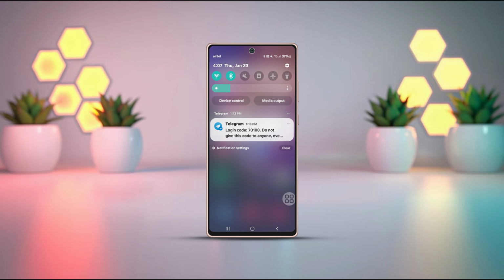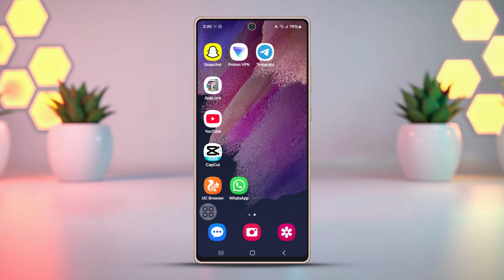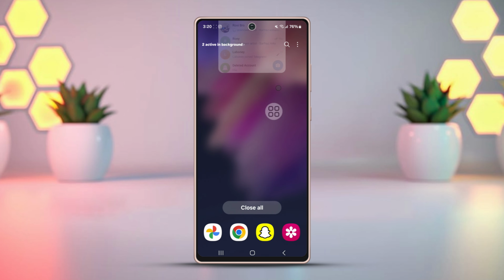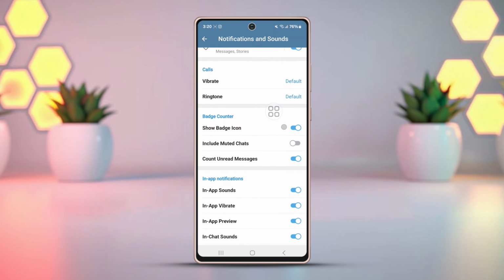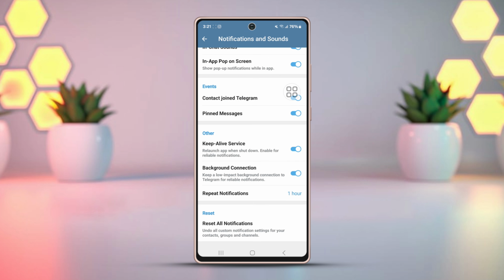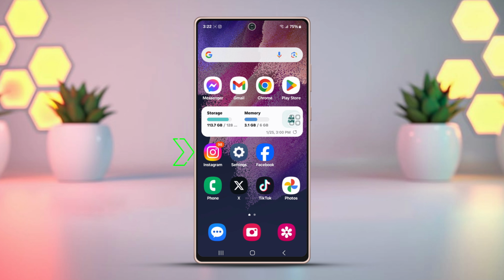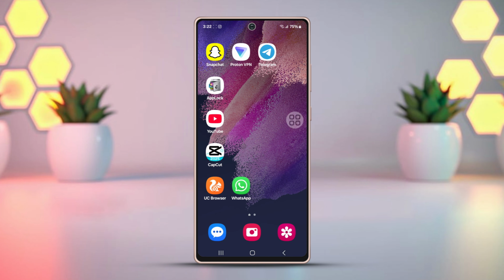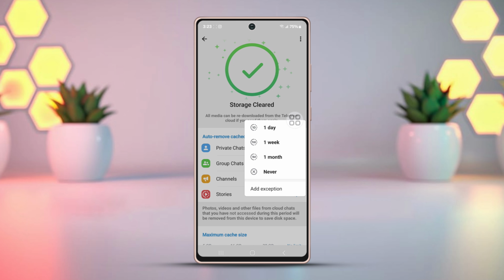How to Fix Telegram Notifications Not Working on Android | Fix Telegram Notification Issues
Are your Telegram notifications not working on your Android device? Well, don't worry! In this video, I've shown how to fix Telegram notification issues on Android. By solving the notifications not showing on Telegram problem, you will be able to receive all your messages and alerts properly.

So don't waste your time, go and watch this video to solve the Telegram message not coming and notification not responding issues on Android. So, thanks a bunch for visiting here!

00:01- Video Intro
00:28- Solution 1: Tuning In App Notification Settings
00:53- Solution 2: Check Default Notification Settings
01:20- Solution 3: Clearing App Cache
01:38- Solution End